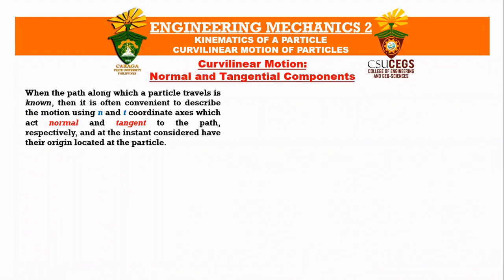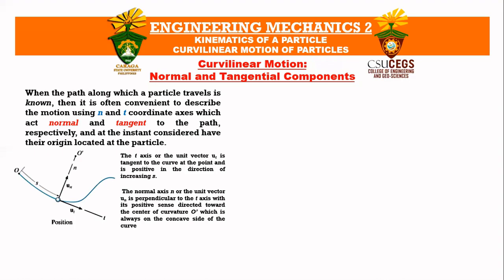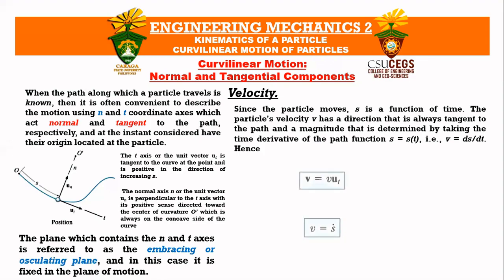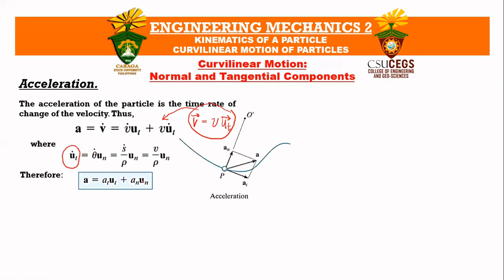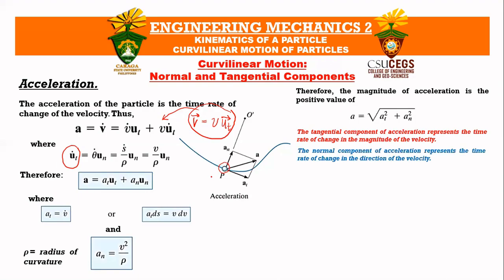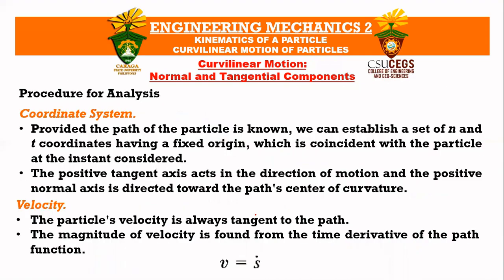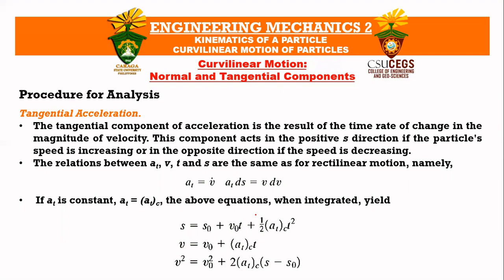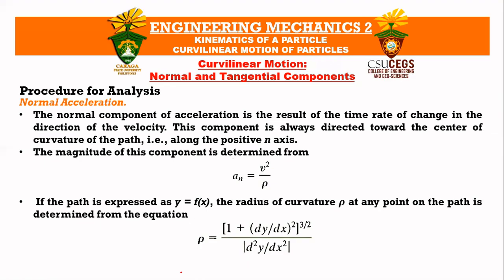Curvilinear Motion: Normal and Tangential Components (Introduction)